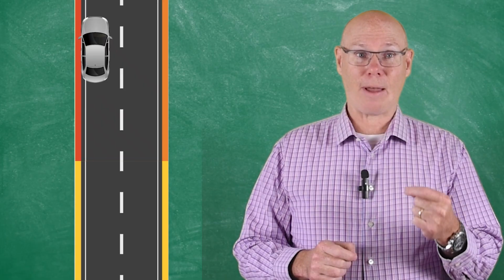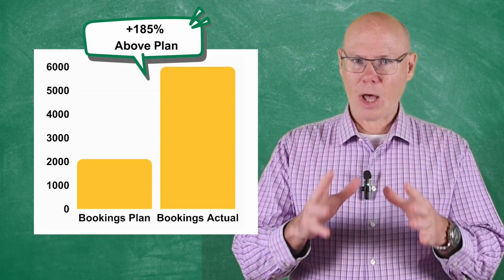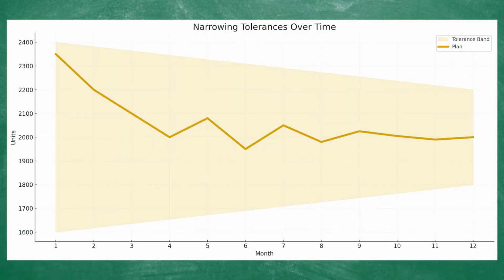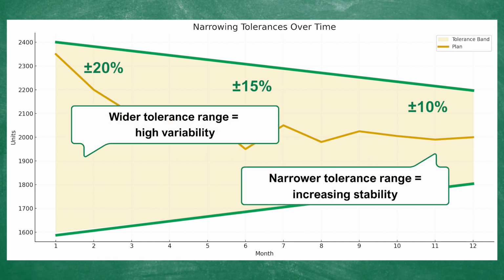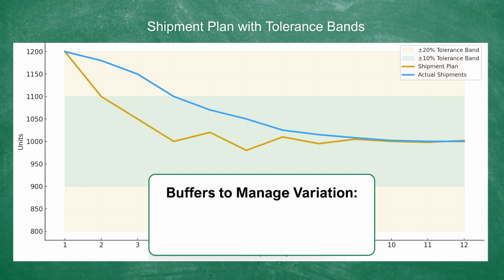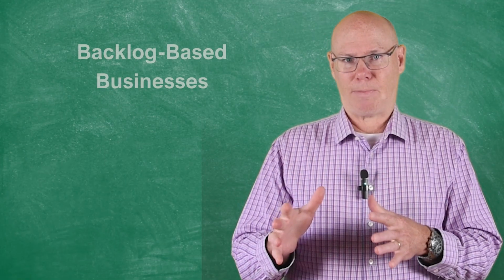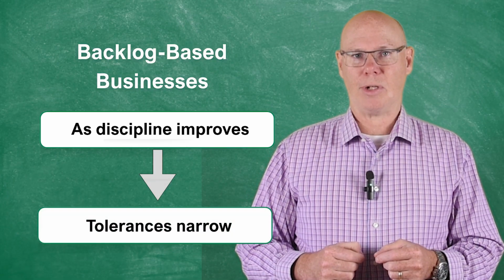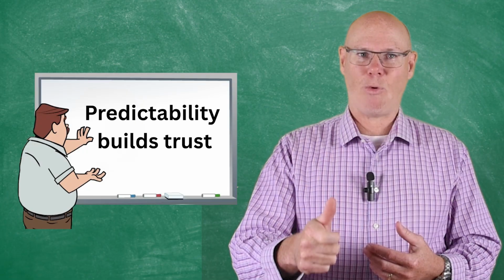S&OP Forecast Accuracy: Why Tolerance Levels Matter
Building a stronger Sales and Operations Planning (S&OP) process means more than creating a forecast. It means knowing when results are acceptable and when performance signals a need for corrective action. Many companies track accuracy, but few define clear tolerance levels that separate healthy variation from true risk. Without tolerances, executives do not see problems soon enough to respond.

In this video of our Demand Planning in S&OP series, Doug breaks down how tolerance bands guide decision making in S&OP. He explains how tolerances turn raw numbers into signals, how they prevent surprises, and how narrowing them over time increases confidence, stability, and trust across the business.

You will learn:
• Why accuracy is not the goal of forecasting, trust is
• Why wide tolerances increase cost and require greater buffers
• How different tolerance bands affect risk and inventory
• How tightening tolerances improves accountability and performance

Want visibility into where your S&OP process can improve?
Take the Clarity Compass to get a personalized report and next steps

DBM helps executive teams manage demand and supply with clarity through a proven S&OP process.